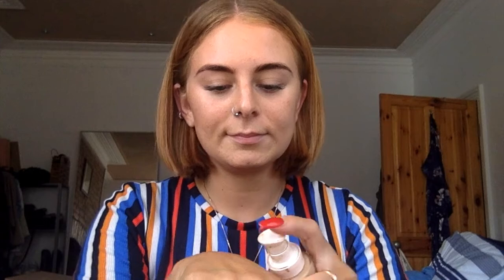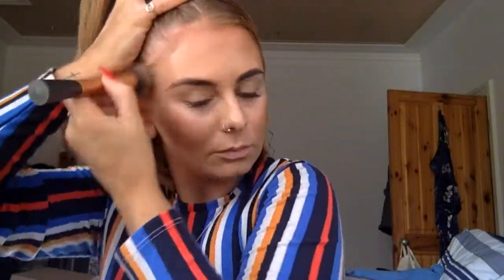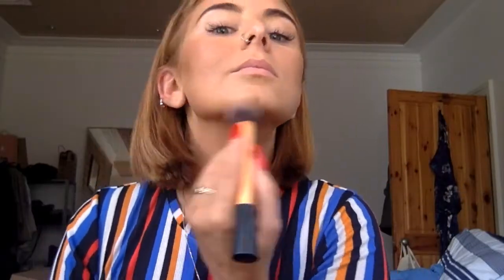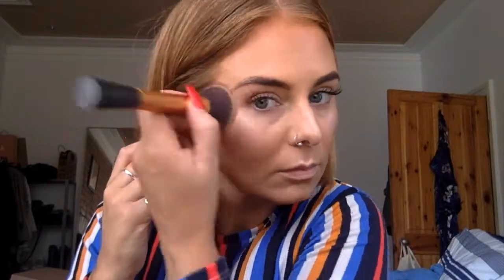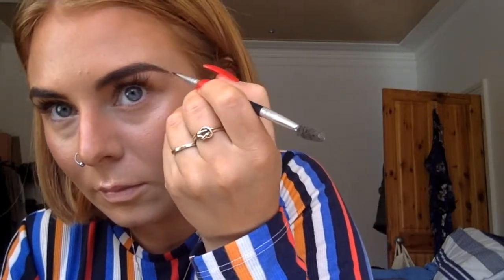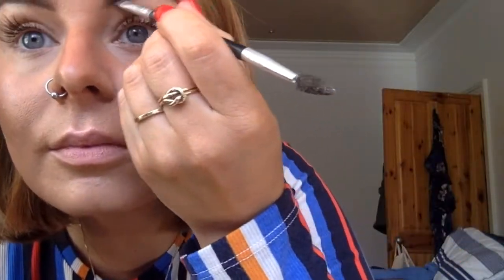Sun kissed, faux freckles and a Red Lip GRWM and talk through (Cruelty Free) (Make-up Tutorial)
Hi guys,

Back with another makeup video, hopefully it's not too awful!!! please ask any questions below and I would love to hear some requests for new videos.